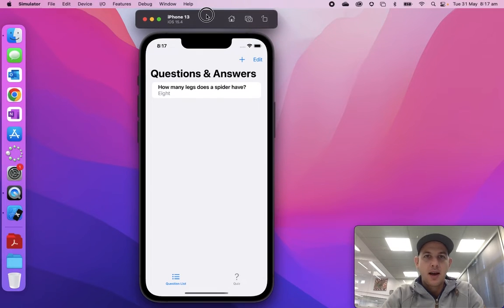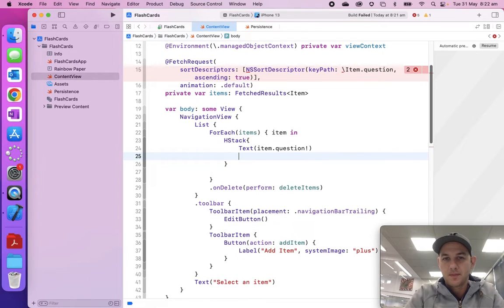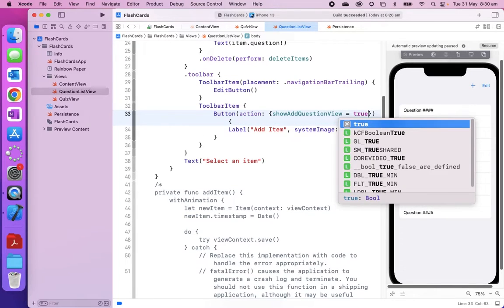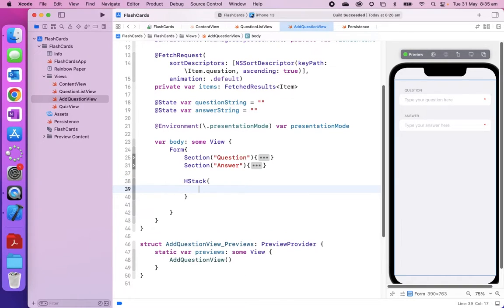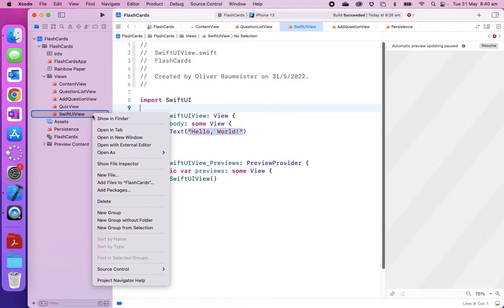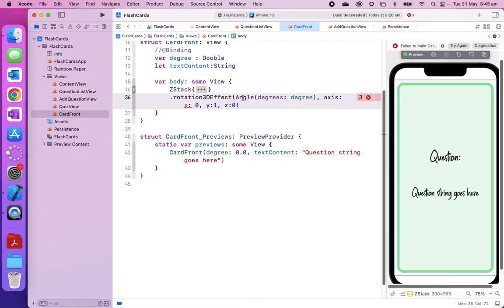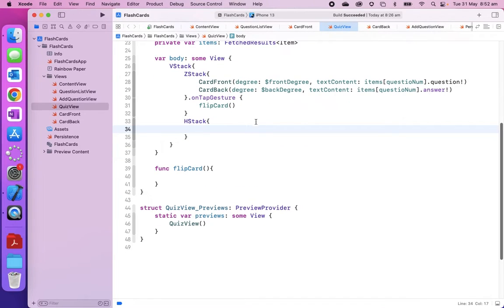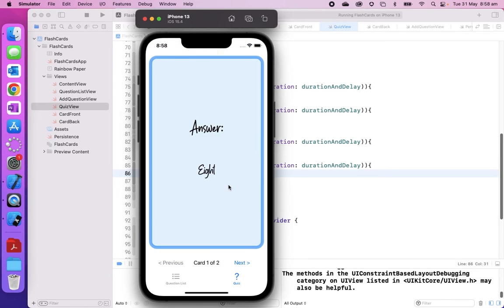SwiftUI - Flash Cards